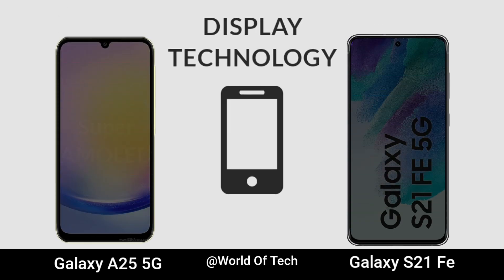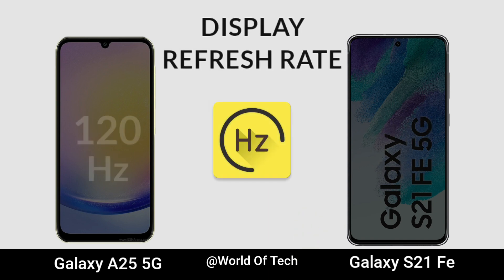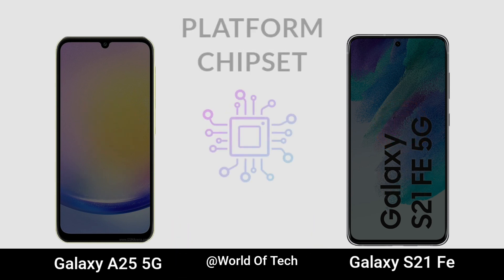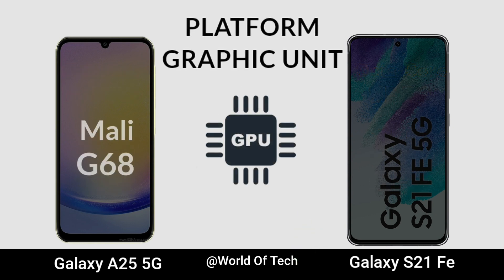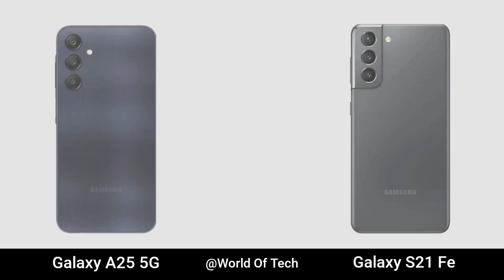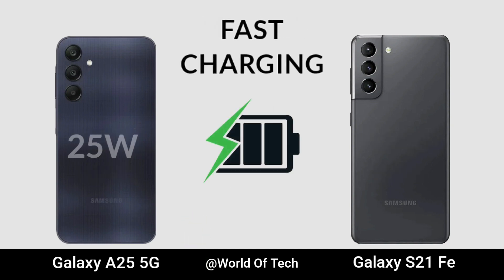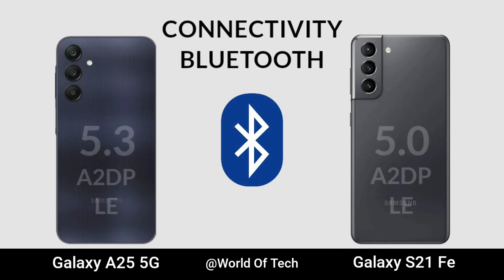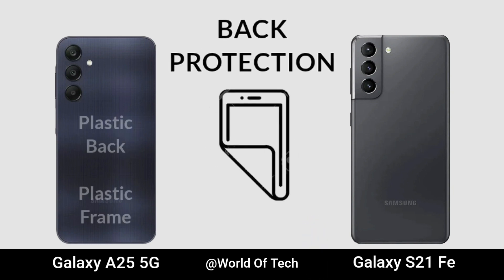Samsung Galaxy A25 5g vs Samsung Galaxy S21 Fe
Samsung Galaxy A25 5g vs Samsung Galaxy S21 Fe  | Specs Comparison